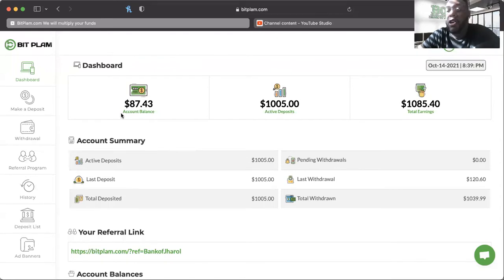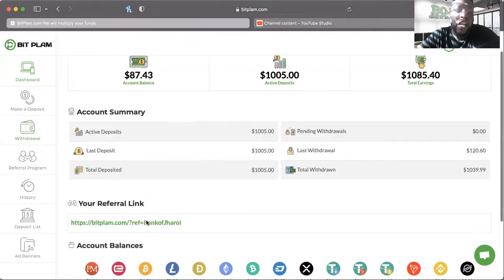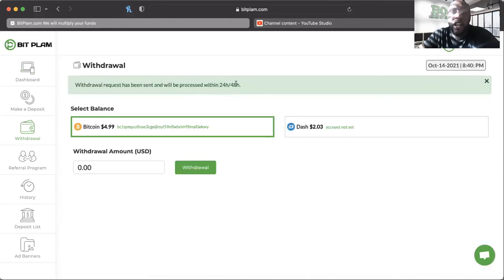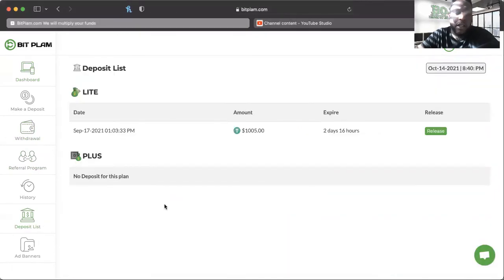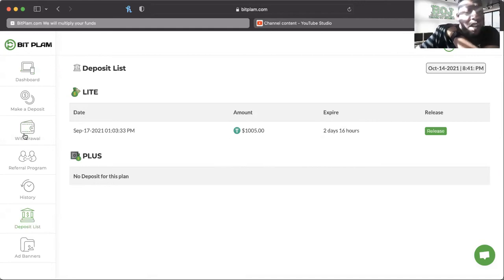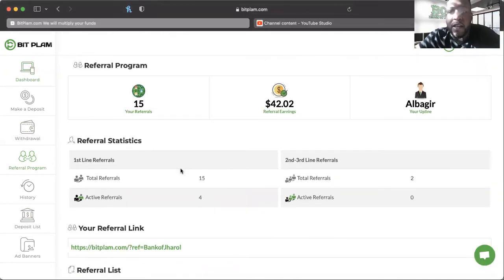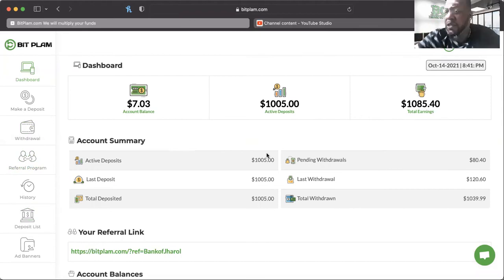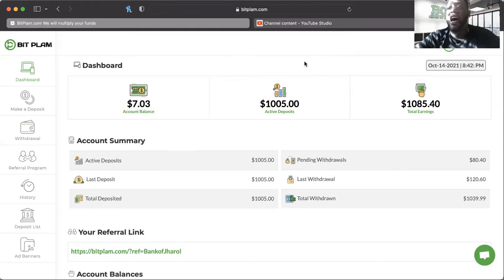BITPLAM *UPDATE* 10/14/21 -- WE HAVE OFFICIALLY MADE A PROFIT!! FROM A HYIP TOO!